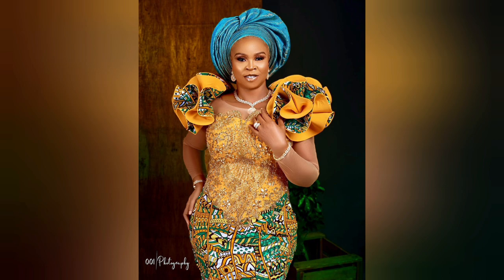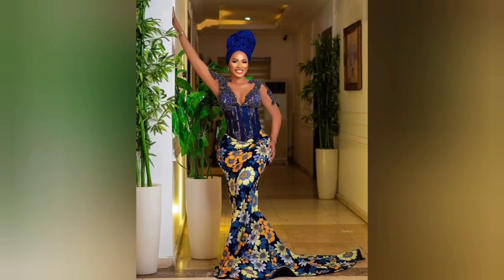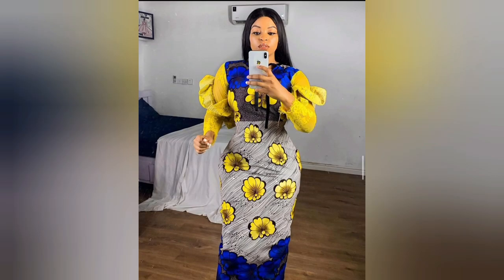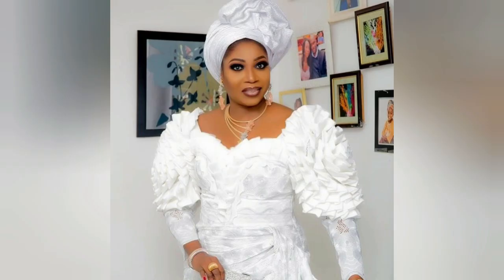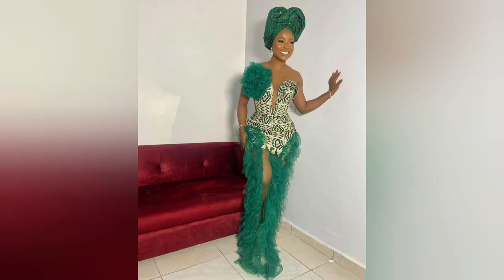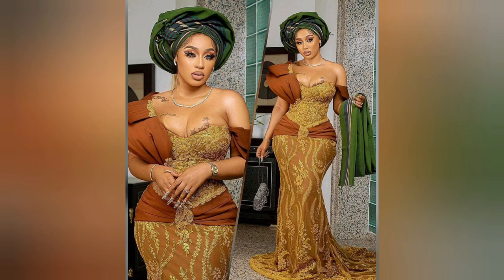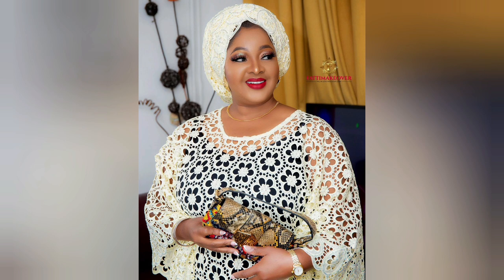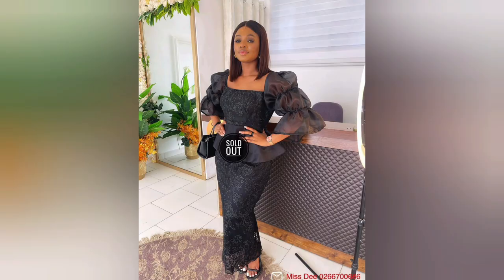Ankara Latest Styles in 2022 Long And Short Ankara Gowns, Skirt And Blouse /Asoebi Styles For Owambe